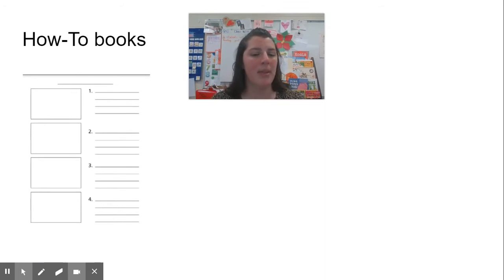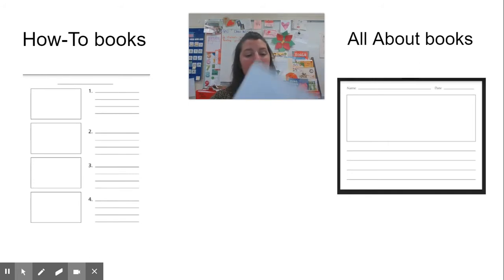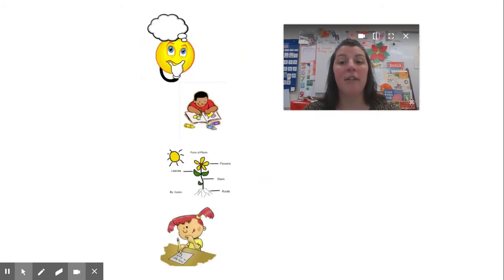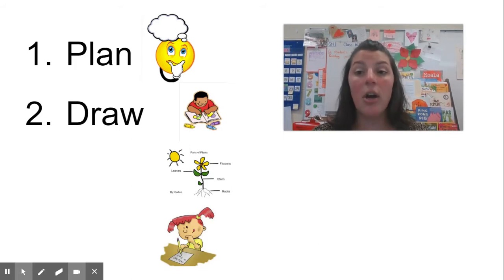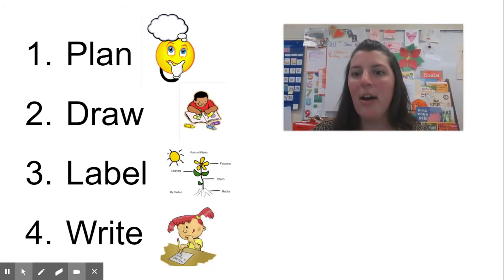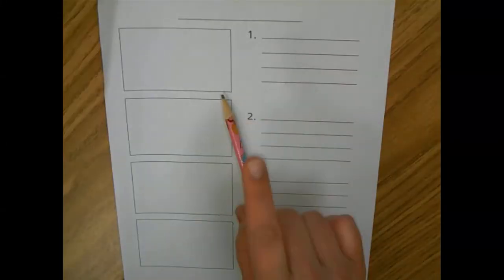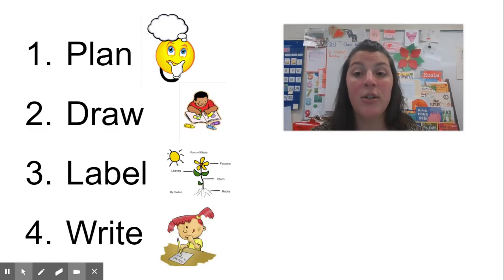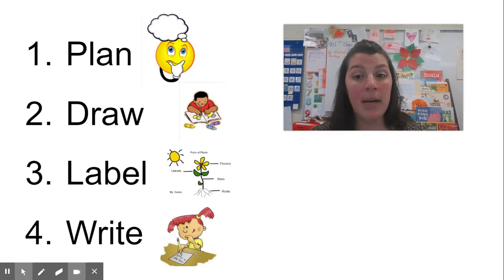Writing lesson-Reviewing the writing process